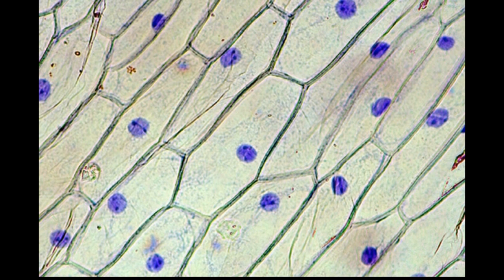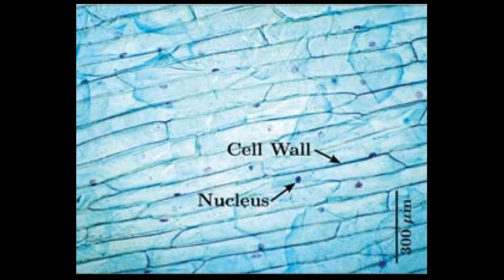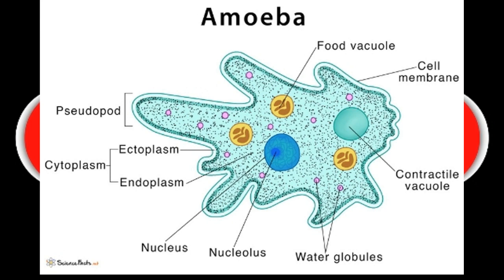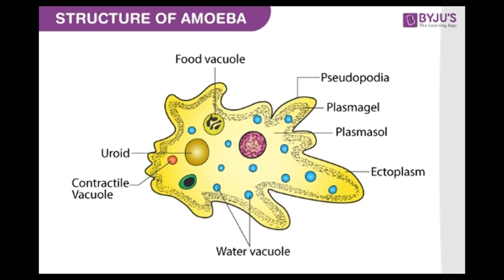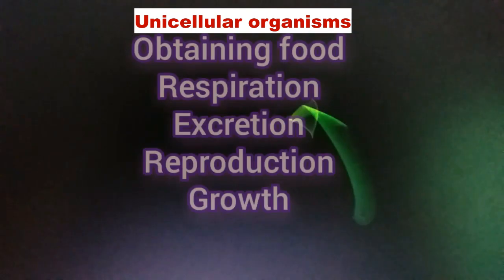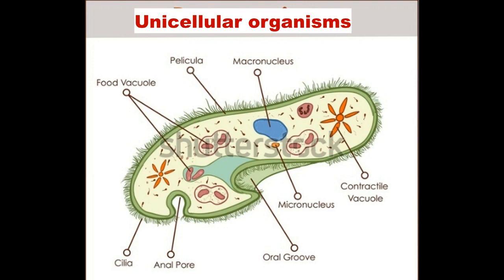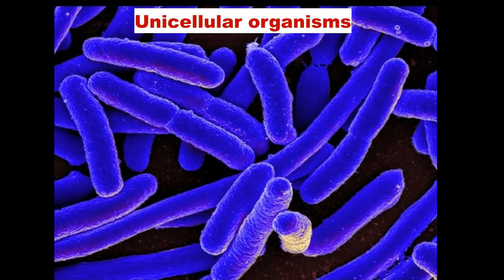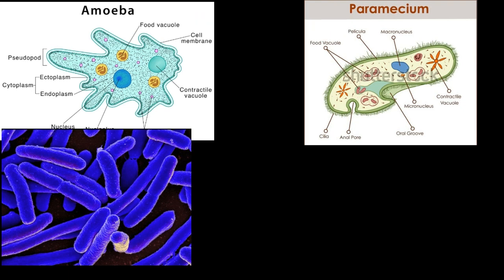diversity in cell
cells have different shape and size.thats why cells are classified into two types unicellular and multicellular.